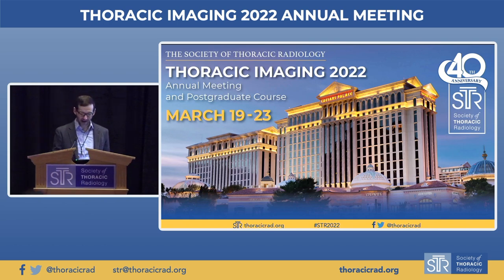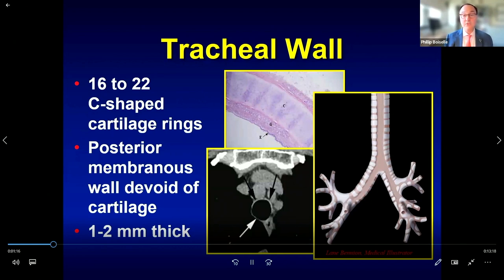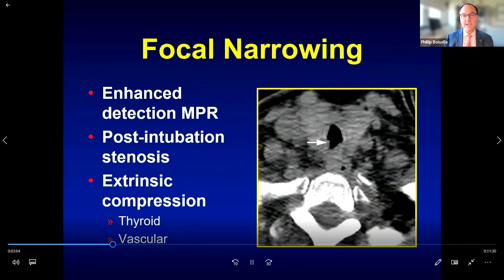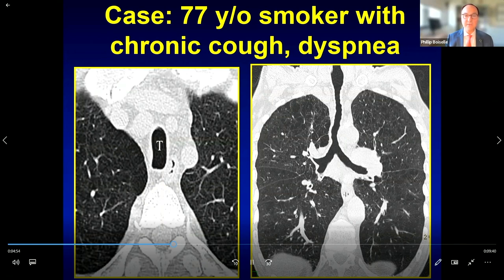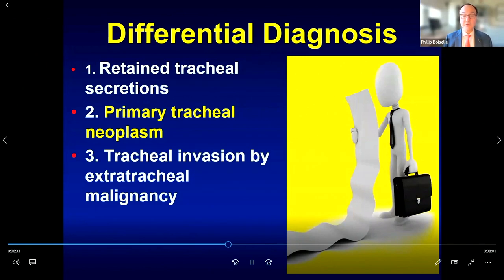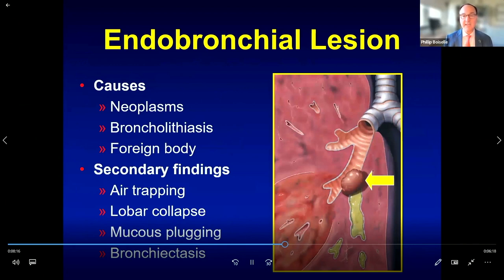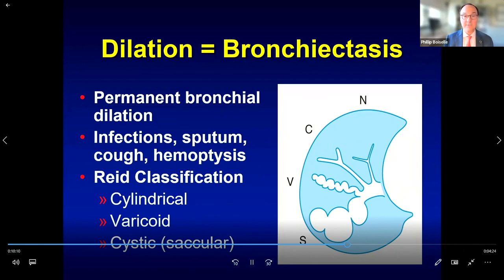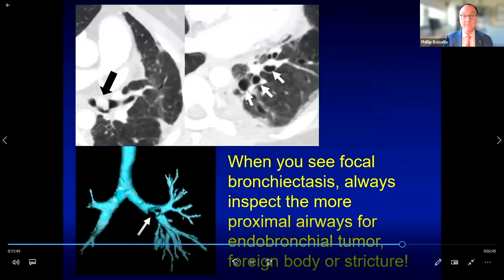Large Airway Disease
In this lecture on "Large Airway Disease," Dr. Phillip Boiselle discusses key aspects of CT anatomy related to the trachea and bronchi. He emphasizes the importance of evaluating the normal anatomy, variations, and potential abnormalities in the large airways. Dr. Boiselle covers topics such as tracheal dilation, narrowing, wall thickness, and endoluminal lesions. He provides insights into the assessment of bronchial abnormalities, including intrinsic and extrinsic causes, as well as the identification of bronchiectasis. The lecture includes illustrative cases highlighting various pathologies affecting the large airways, such as post-intubation stenosis, tracheal neoplasms, and chronic atypical mycobacterial infection. The session aims to equip residents with observational skills for meaningful radiology reports in the context of large airway diseases.